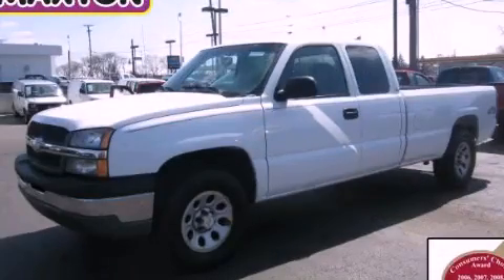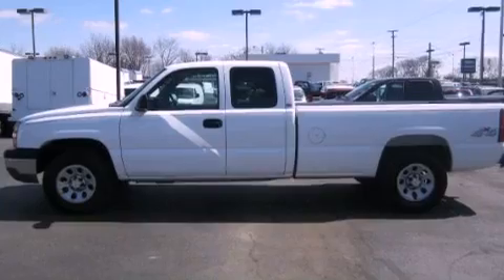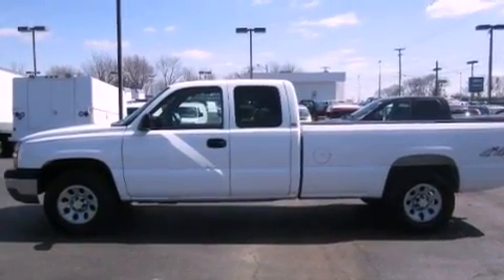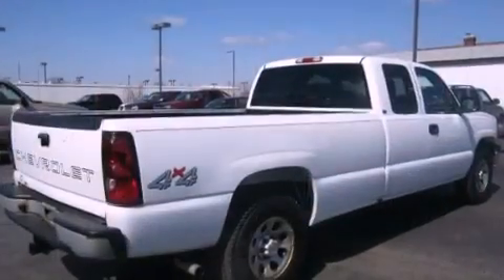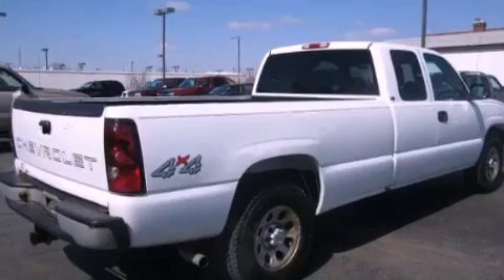2005 Chevrolet Silverado 1500 Worthington OH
Year : 2005
 Make : Chevrolet
 Model : Silverado 1500
 Engine : 5.3L 8-Cylinder
 Trans . : automatic
 Exterior : Summit White
 Miles : 130,343
 Interior : Dark Charcoal
 700 East Dublin-Granville Rd
 Worthington , OH 43085
 Preowned 2005 Chevrolet Silverado 1500 Worthington OH